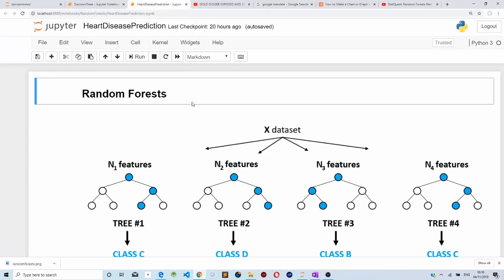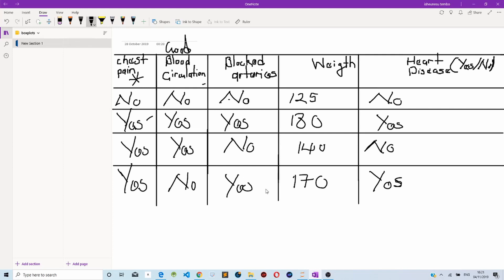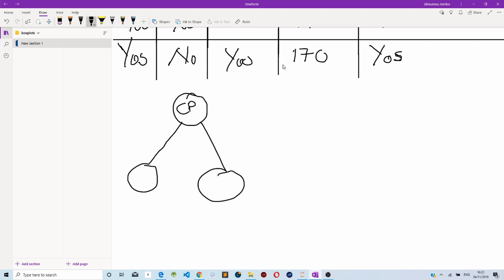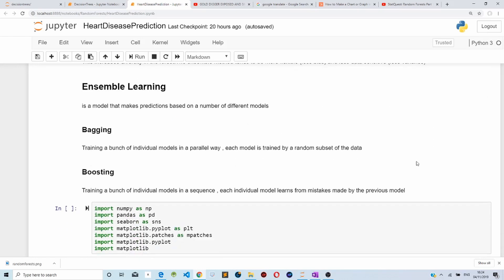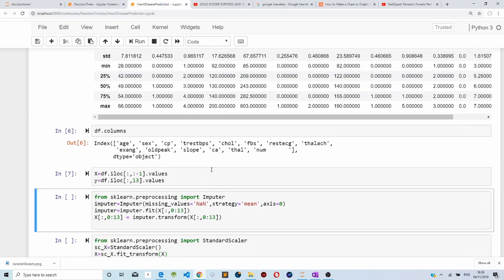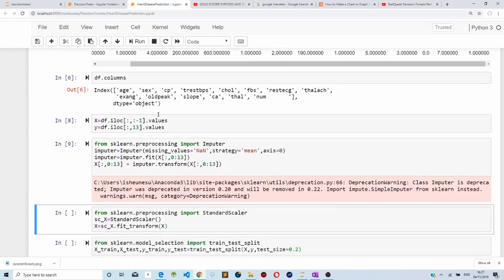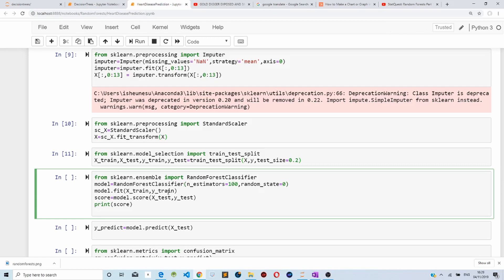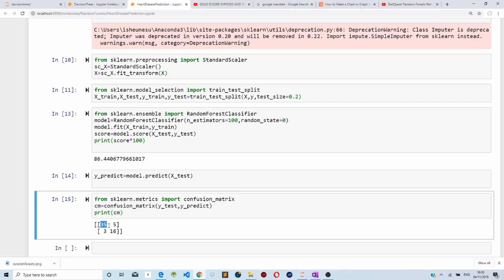Predicting Cardiovascular disease using Random Forests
In this video l am going to explain what are Random Forests and l am going to show you how to use Random Forests to predict if someone has a heart disease or not , l also cover other concepts such as how to deal with missing values.